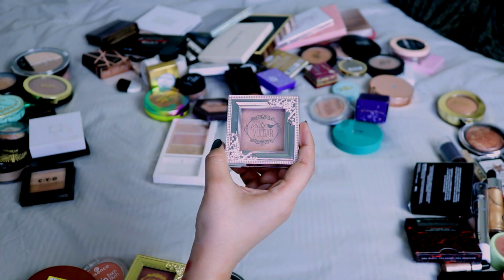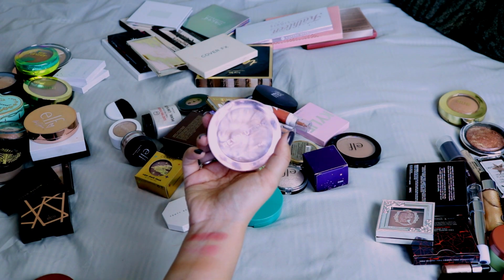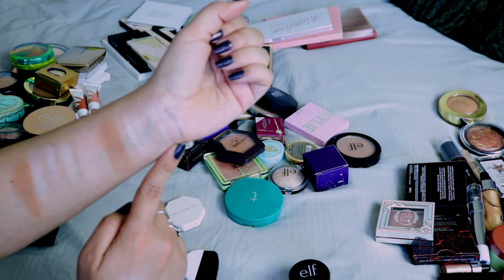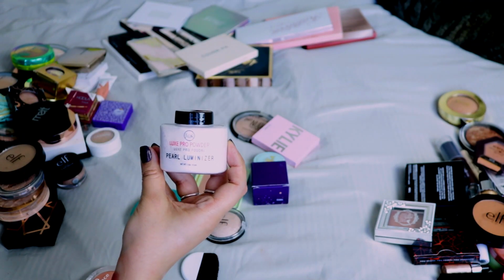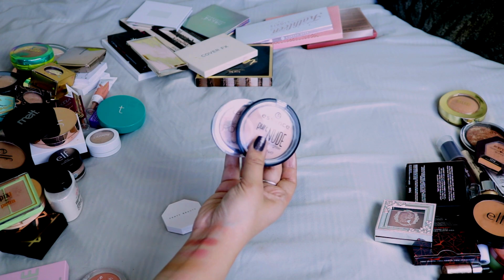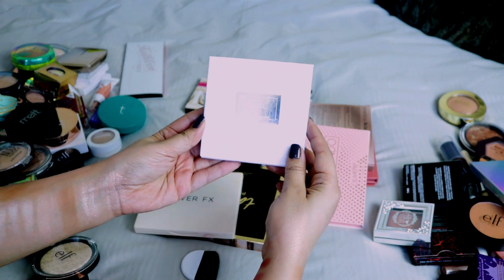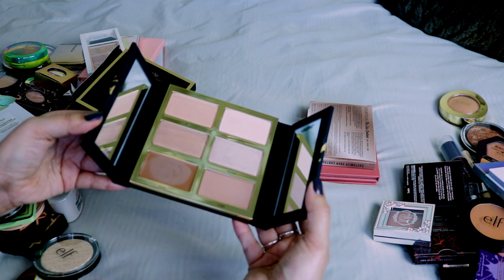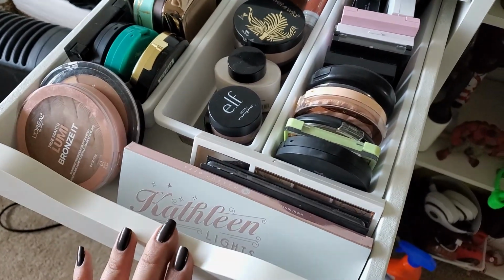DECLUTTER 2020 | P2 Bronzers, Blushes, & Highlights P2 | PitucaBeauty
Hi Guys,

Its time for Spring Cleaning! Specially with all this free time we are given being at home. This is my first time decluttering my collection and there is just so much I just don't use anymore and it needs a new home. For today's video I will be decluttering my Bronzers, Blushes, and Highlights. Some are trash, some will be gifted and some sold on my Poshmark. This video was awfully long so I decided to split it into 2 parts.

I’m getting Cash Back at my favorite stores with Ebates, and you can, too! Join for free and get a $10 Welcome Bonus

Fear not, for I am with you; be not dismayed, for I am your God; I will strengthen you, I will help you, I will uphold you with my righteous right hand. - Isaiah 41:10